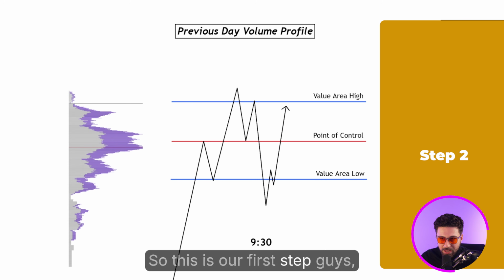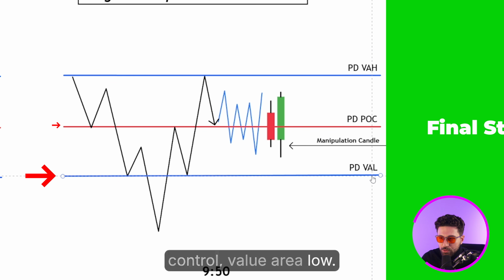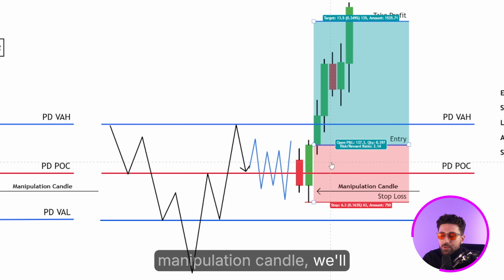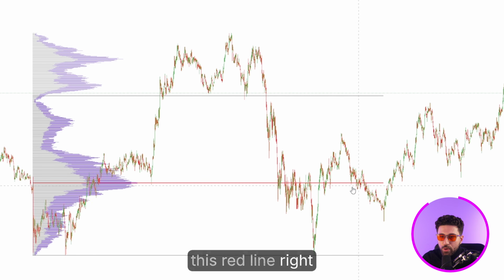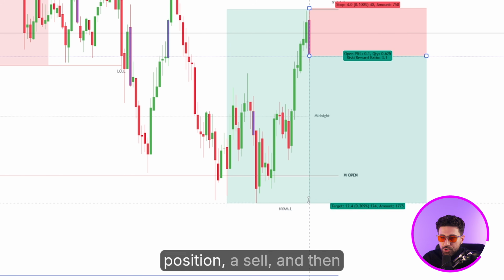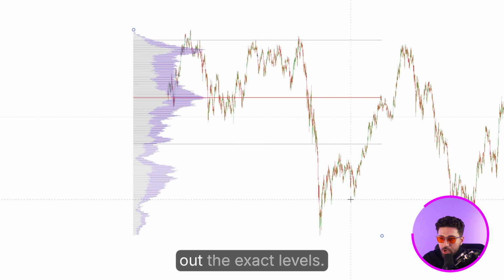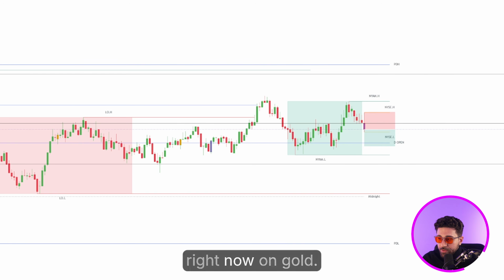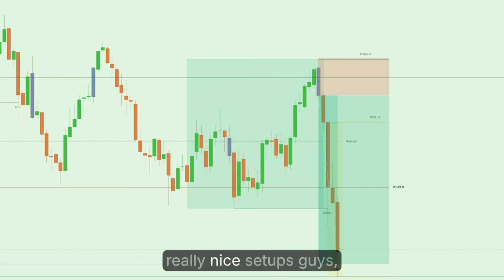This Simple Volume Strategy Made Me Win 100% of my Gold Trades!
(Education, Trade Signals, Indicators, Books, Courses)

📌Chapters📌:
0:00 Introduction
0:21 Strategy Model Explanation
03:26 Gold Trade Example
06:42 Gold Trade Example 2
08:55 Gold Trade Example 3
09:36 Conclusion